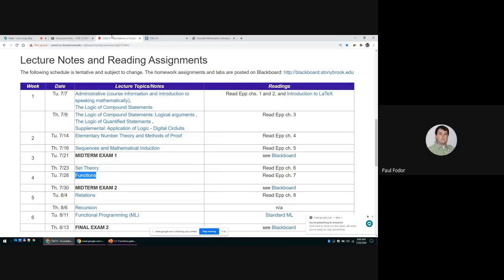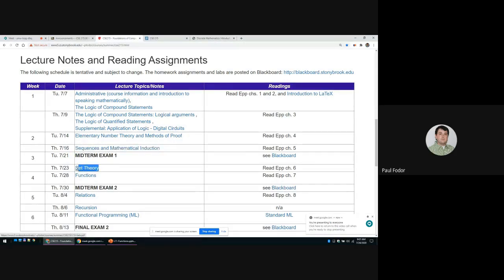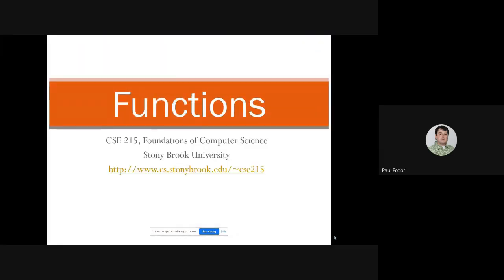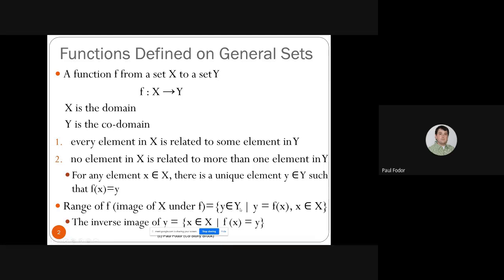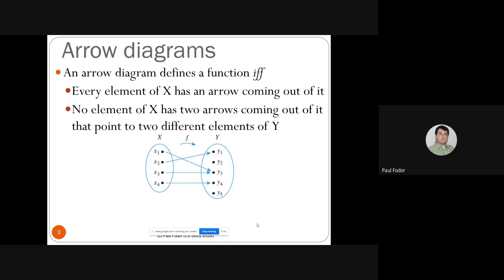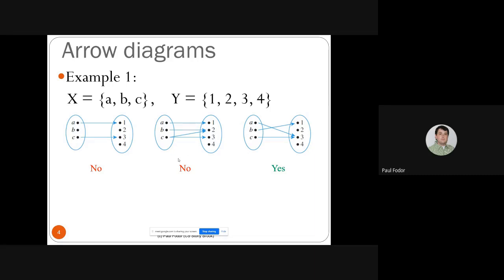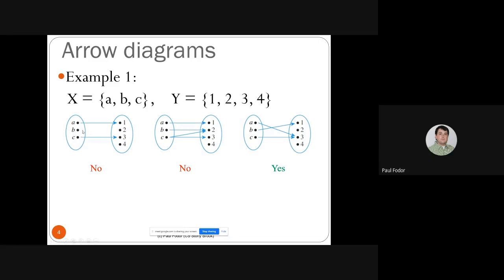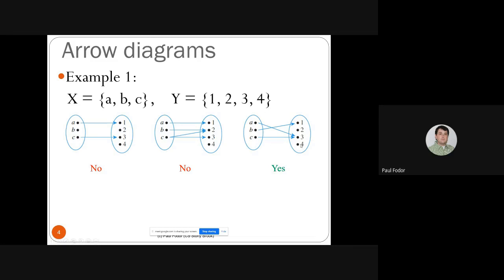CSE215: Foundations of Computer Science: Functions